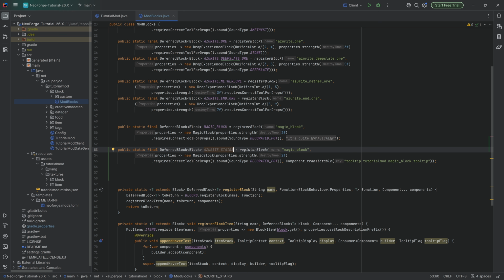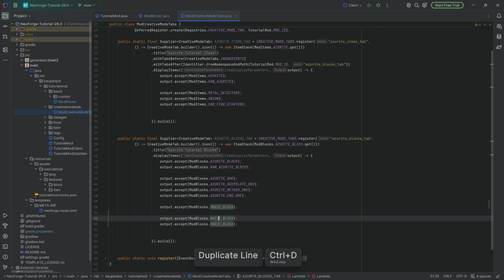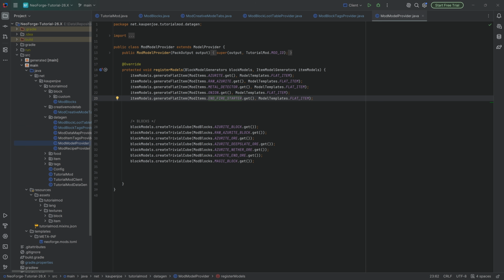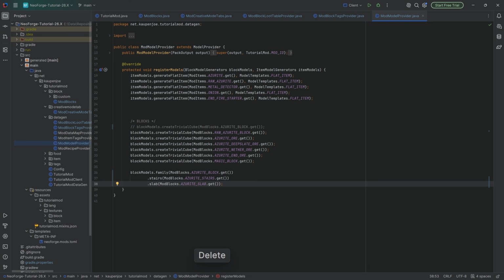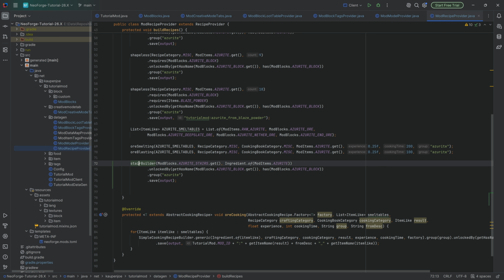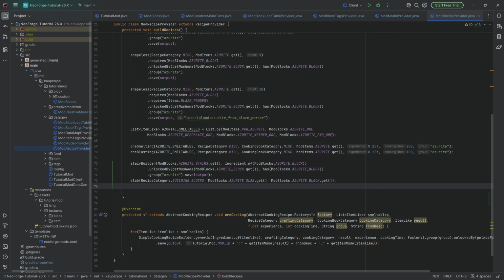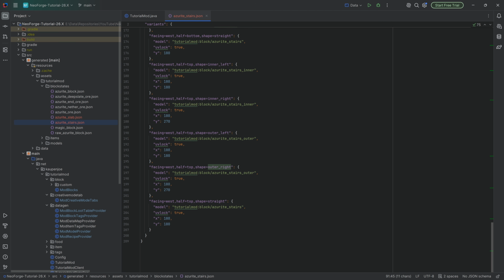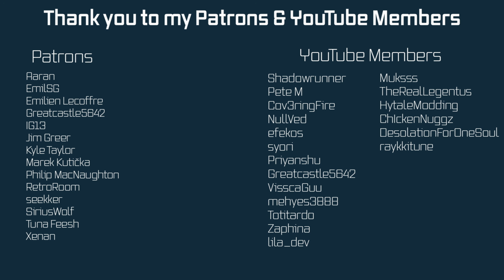NeoForge Modding Tutorial - Minecraft 26.1: Custom Stairs & Slabs | #14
In this Minecraft Modding Tutorial for NeoForge for Minecraft 26.1, we're adding Custom Stairs & Slabs to our Minecraft Mod in Minecraft 26.1.